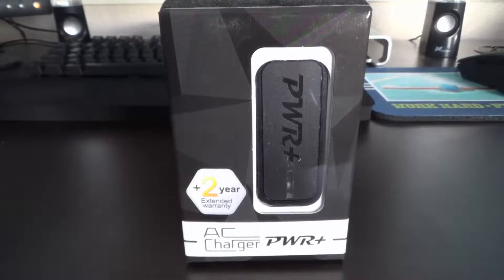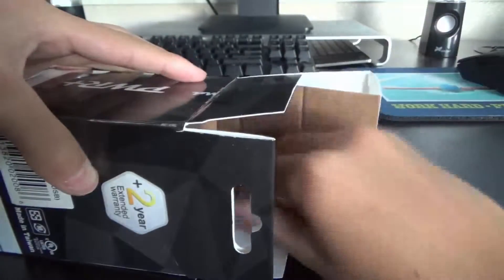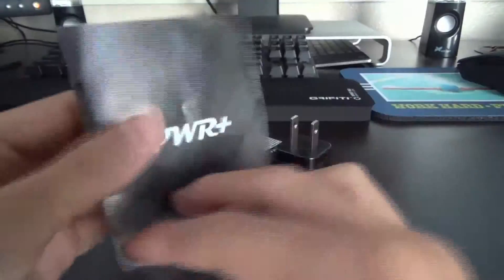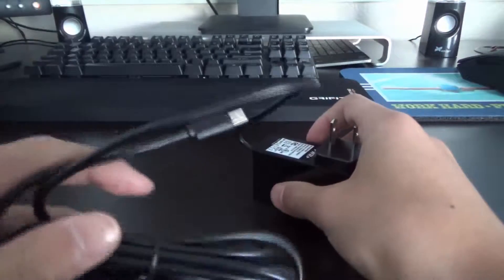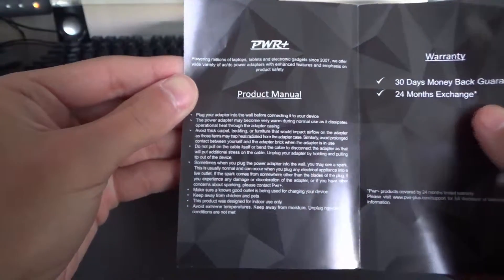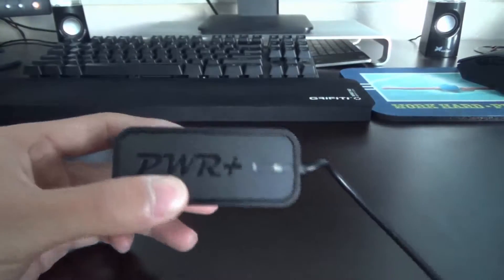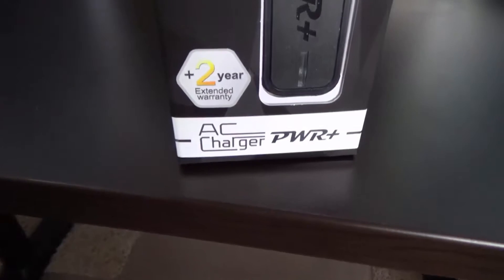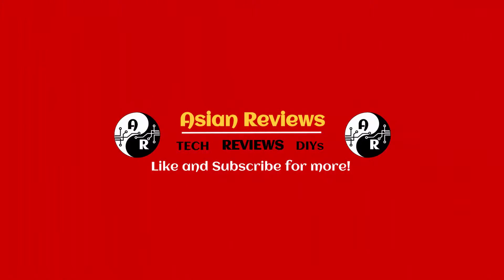Amazing Quality! PWR+ Micro USB Charger Review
Welcome to the review of the PWR+ Micro USB Charger. This is a high quality and durable charger for any micro-usb device!

In this video you will be able to see all of the details and features, as well as see the item in action while watching a quick and professional video review.

Looking for a no contract YouTube partner program to grow your channel faster, provide unique YouTube opportunities and company or gaming sponsorships? Go hook up with FREEDOM for yourself!